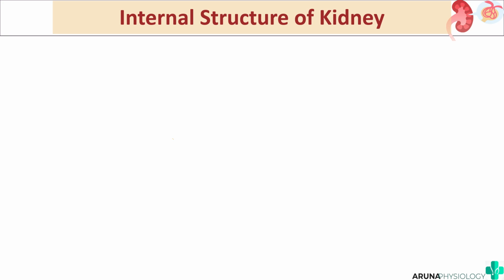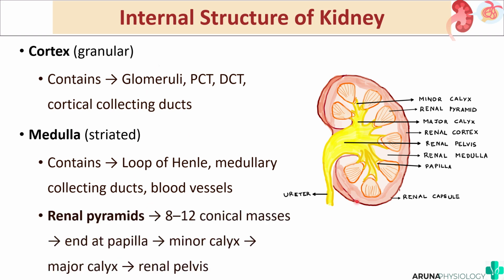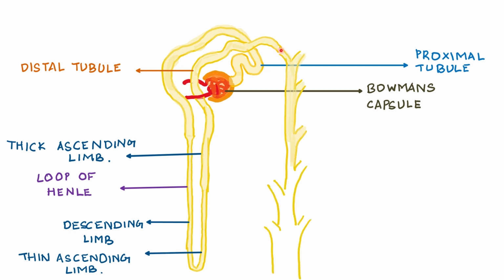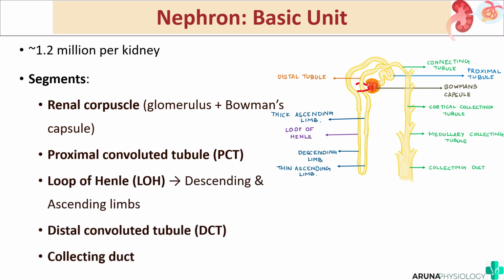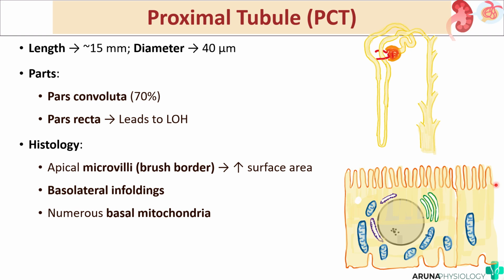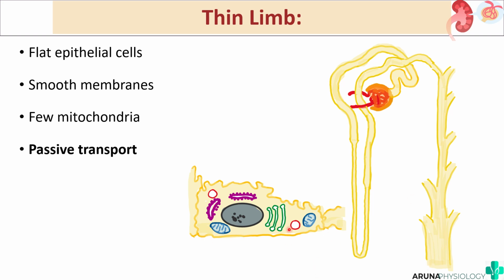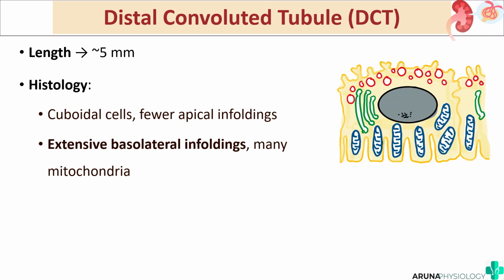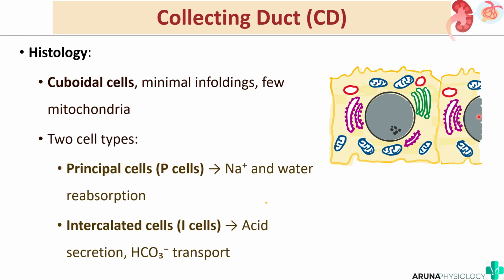STRUCTURE OF NEPHRON |Physiology | First year MBBS